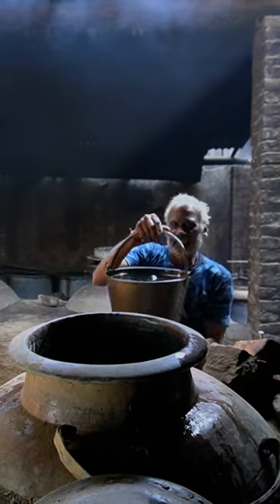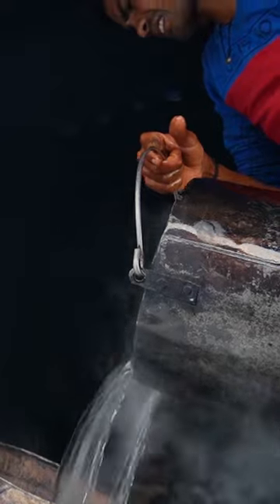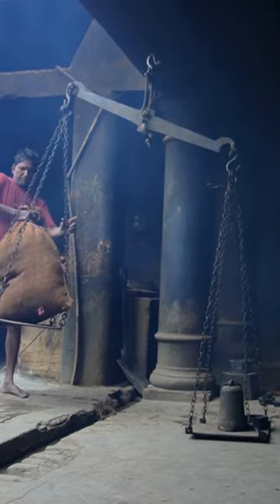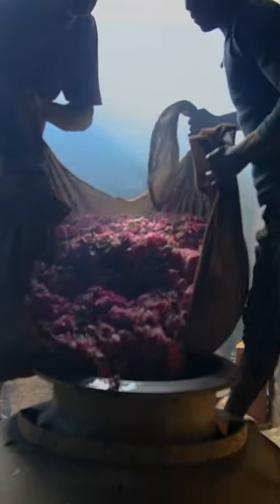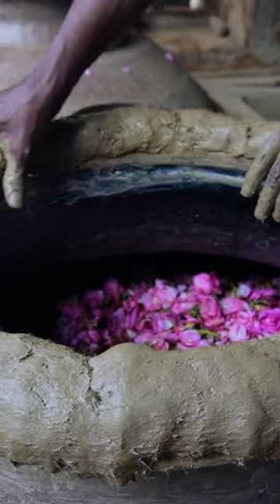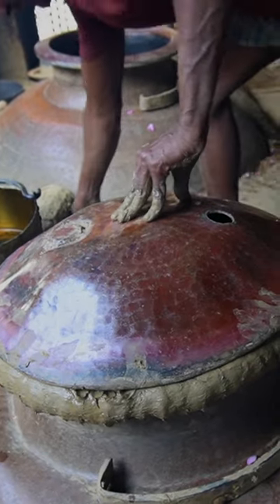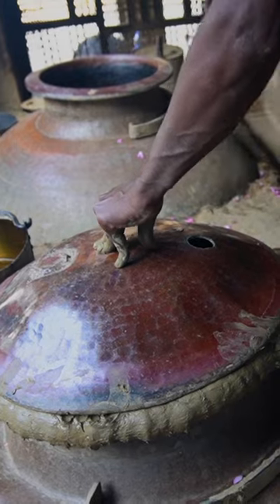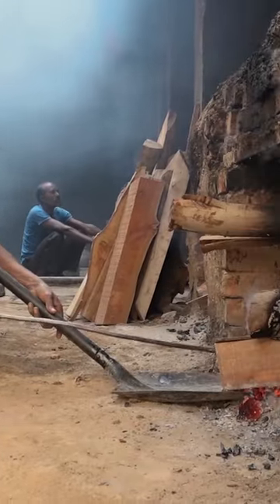This is how natural perfume is made in India.